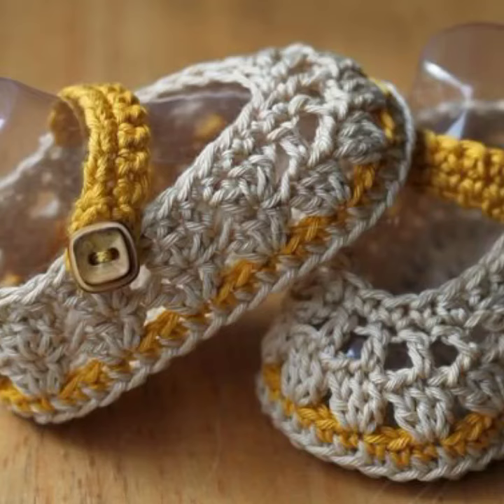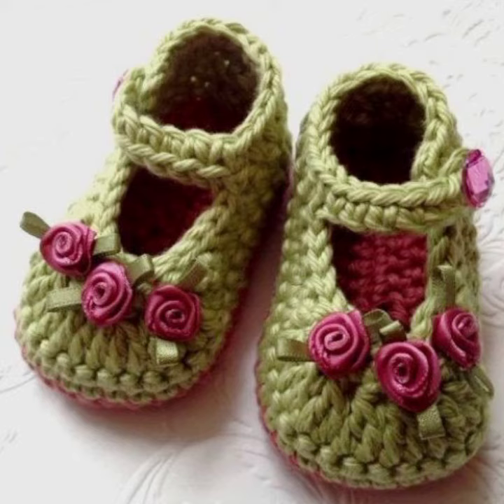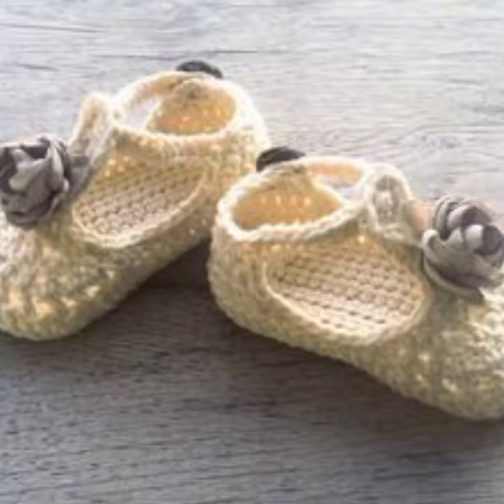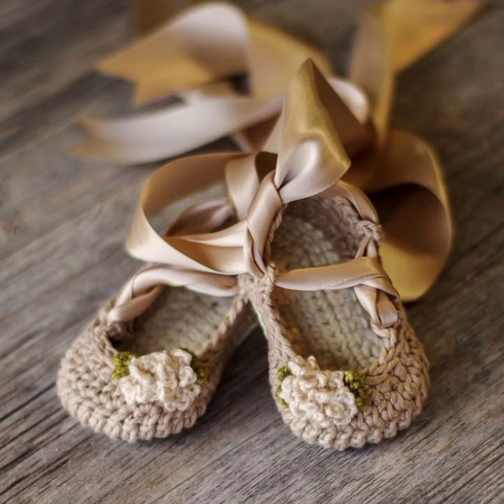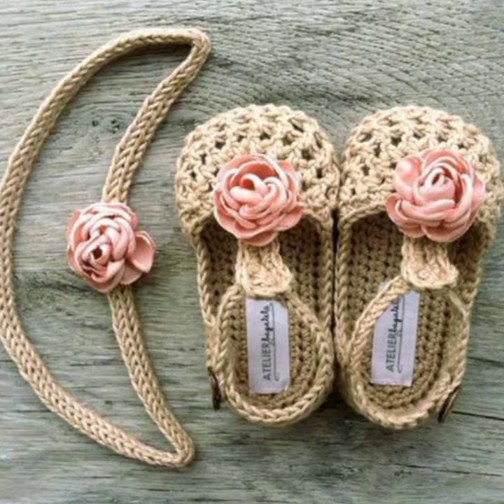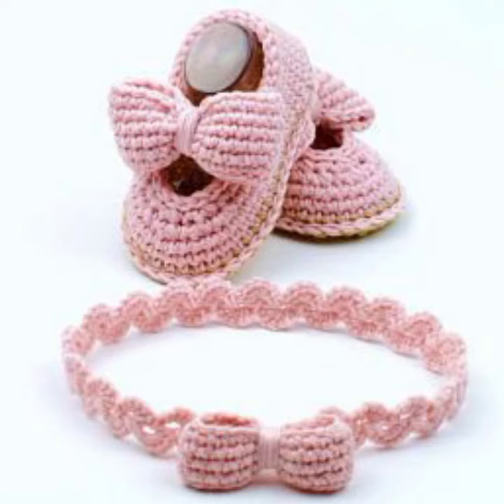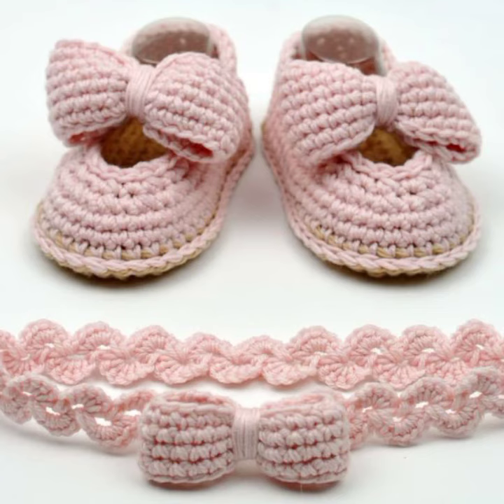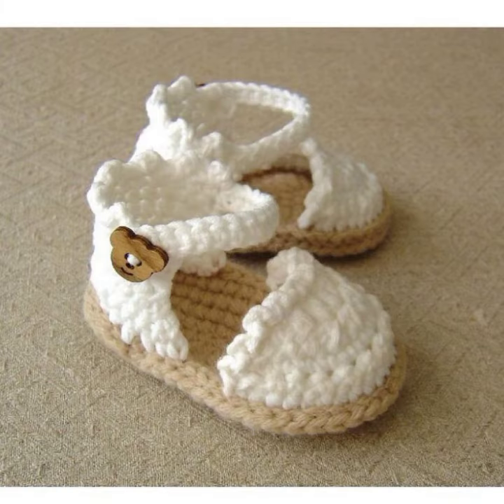Crochet baby shoes design / knitted crochet baby booties / cartoon character booties